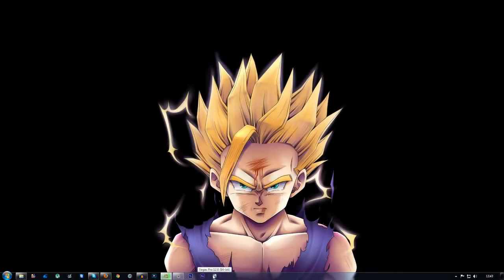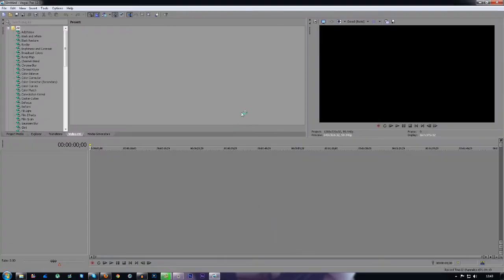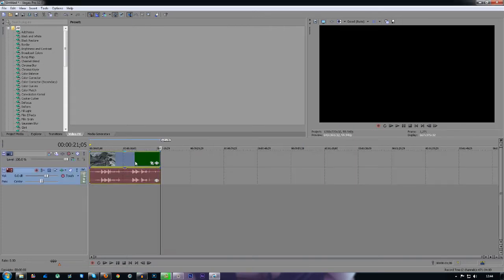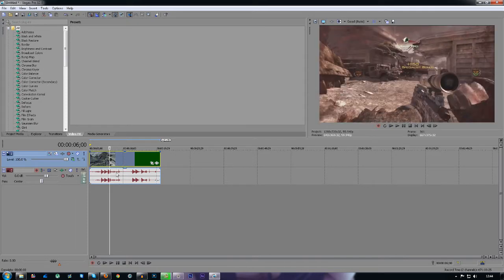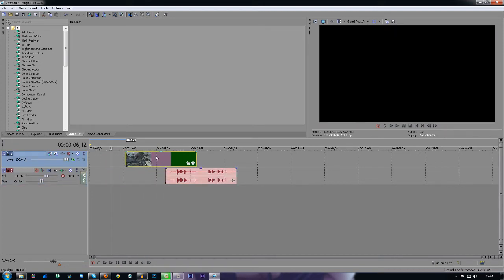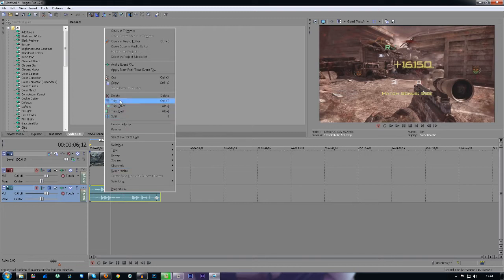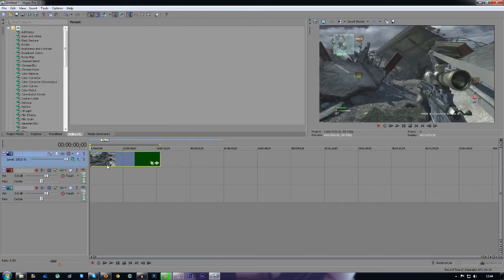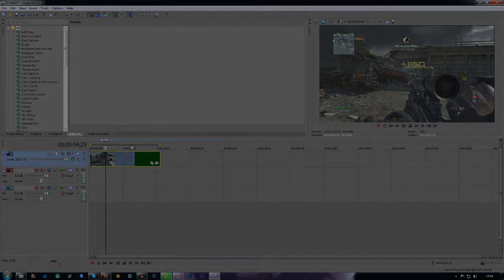How To Use Sony Vegas Pro | Separating Audio From Video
This works for 32/64 bit. Sony Vegas Edit 12 for free
-TAGS-
12 free download no keygen 10 downloads torrent surveys bullshit legit how to very easy high quality 32 bit 64 get techytutorials "sony vegas" "pro 11" "pro 12" "sony vegas pro 12" new features we want see how to get sony vegas pro 12 free